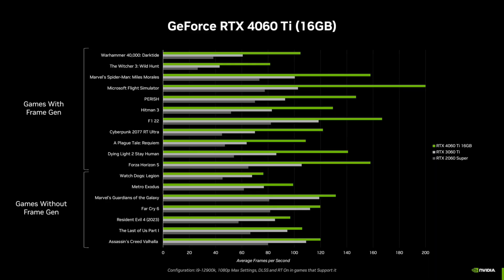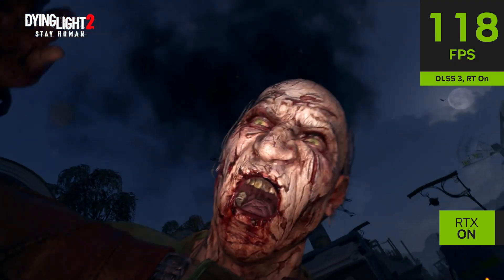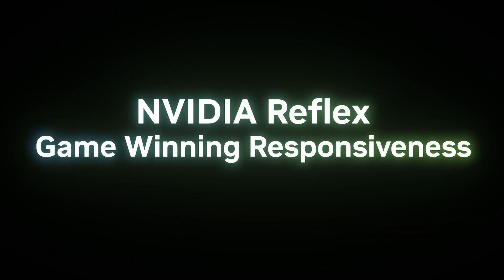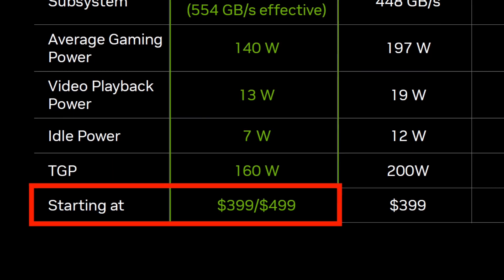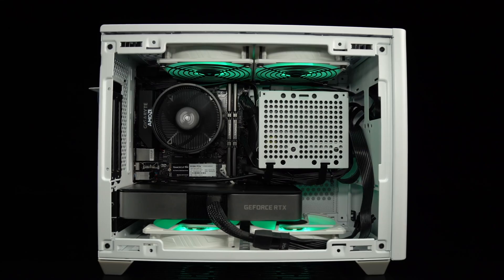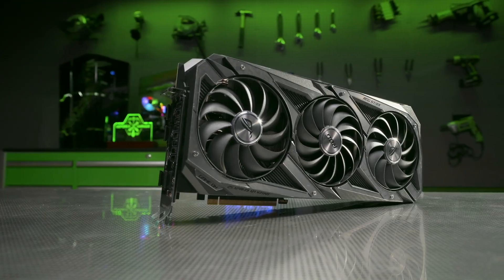RTX 4060 & 4060 Ti Specs, Performance, Prices, Release Dates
NVIDIA’s mainstream RTX 4060 and RTX 4060 Ti graphics cards have been officially revealed! Let’s take a look at their specifications, gaming performance, release dates, and prices.

Get your software key cheaper at CDKeyOffer.

Timestamps:
0:00 - Intro
0:29 - Sponsor
1:09 - RTX 4060 Ti
3:21 - RTX 4060
4:44 - Final thoughts